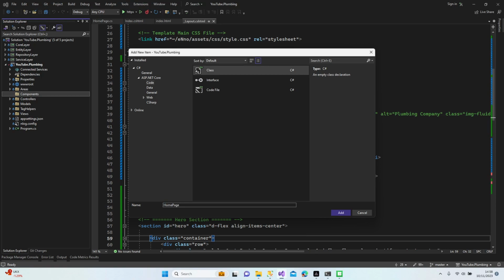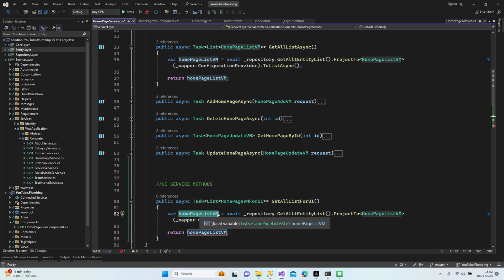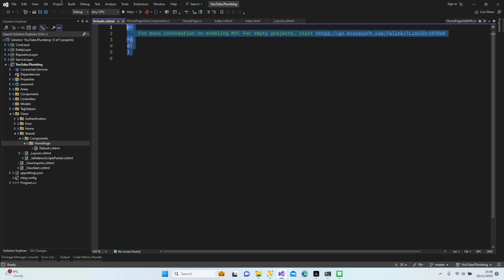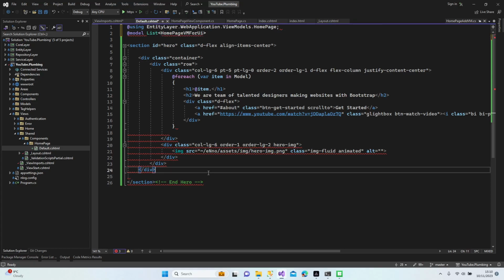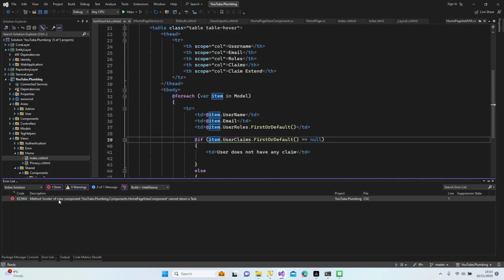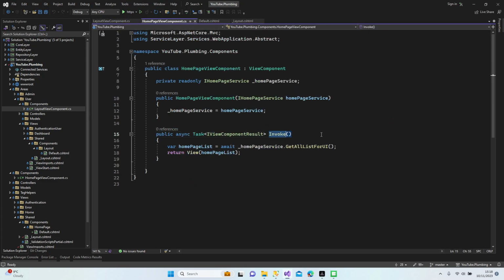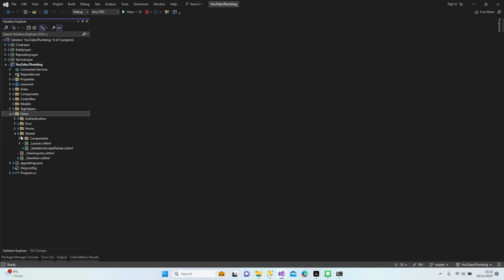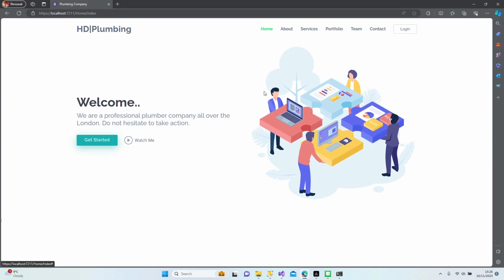ASP.NET CORE MVC | Home Page Design & Controller Implementations - How to Add View Component #85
👋 Hello fellow developers! In this tutorial (video #85), we're putting the spotlight on the cornerstone of your ASP.NET Core MVC project—the "Home" page. Join me as we meticulously design and implement the Home page, creating a welcoming entry point for your users. Plus, we'll explore the integration of View Components to add dynamic elements and elevate the user experience. We'll also delve into the controller codes to ensure seamless functionality.

✨ Video Content:
Crafting a visually appealing Home page for your ASP.NET Core MVC project
Implementing View Components for dynamic elements and enhanced functionality
Elevating the user interface to make a lasting impression
Step-by-step guidance on creating a dynamic and engaging Home page

Thank you for joining us in creating a captivating "Home" page with added View Components for your ASP.NET Core MVC project! 🚀🏡